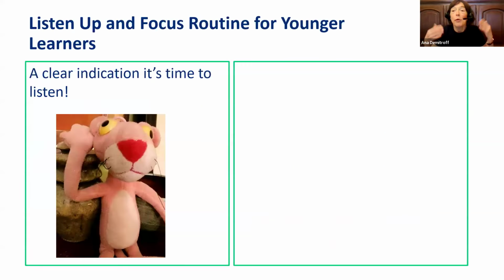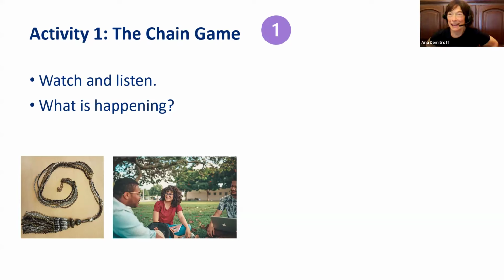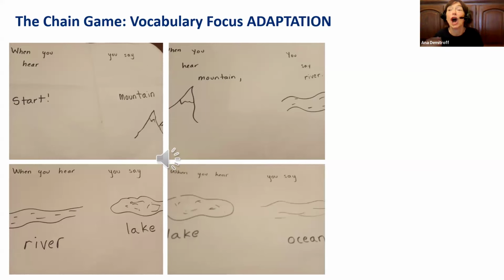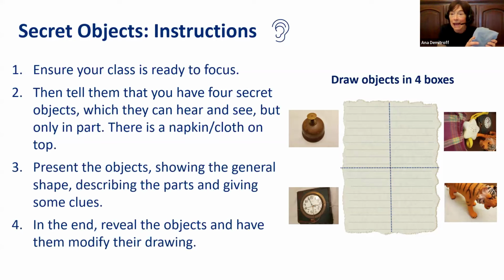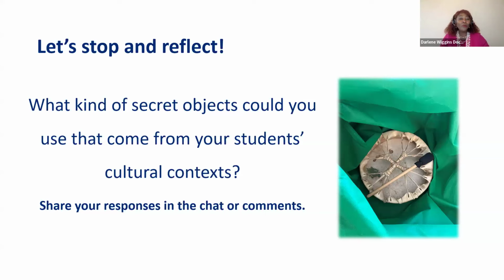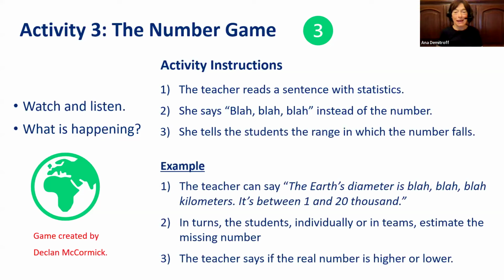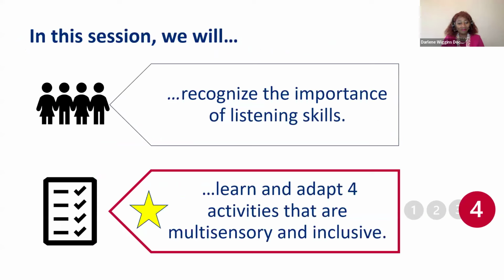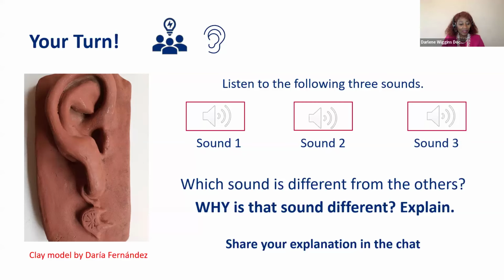AE Live 20.2 - "A Good Speaker is a Good Listener"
Presenters: Anne Haggerson & Anita Gail Demitroff

“A good listener is a good speaker” is a saying in many languages, including Arabic, which expresses the importance of listening in today's world. In this interactive webinar, we will examine how we can improve our learners’ listening skills for different ages and stages, from primary to adult and higher education. We will connect practice and theory, providing pedagogical approaches that are fun and effective: we will focus on game-based, multisensory, multicultural, and enjoyable listening activities to implement in the ELT classroom.